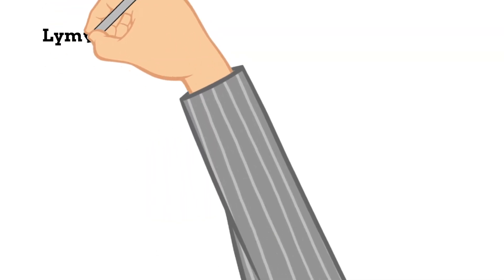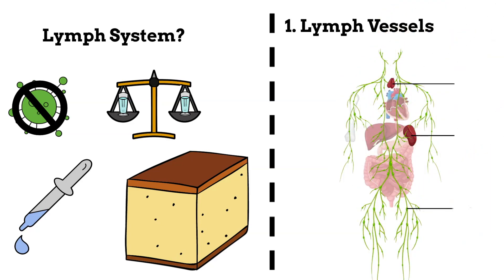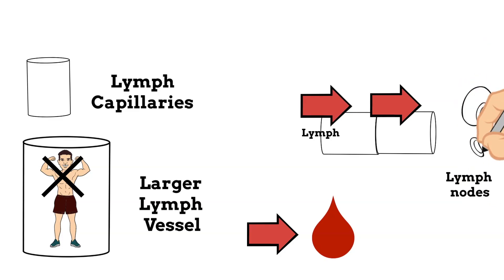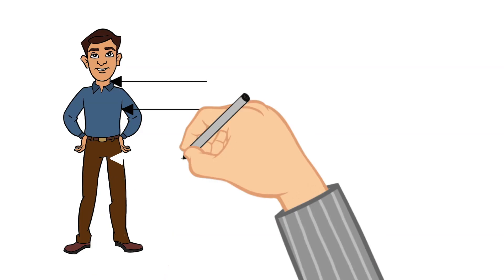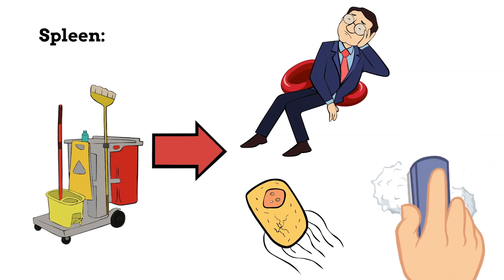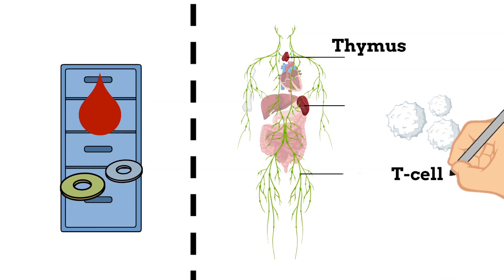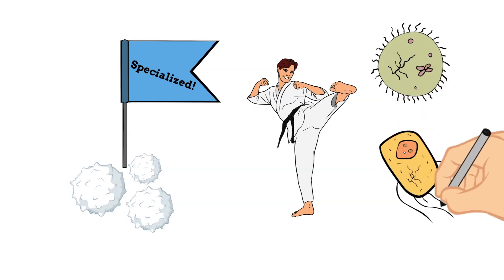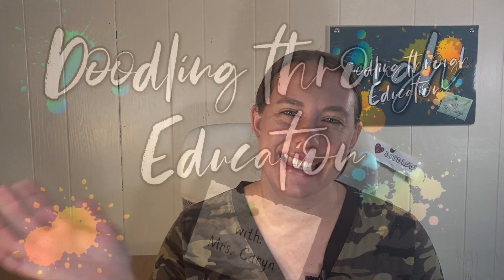Doodling Through the Lymph System: CC Cycle 3 Week 9 Foundations Memory Work Supplement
Doodle through the lymph system with me! In this video, we talk about four parts of the lymph system including the lymph vessels, the lymph nodes, the spleen, and the thymus. This video correlates with the Classical Conversations Cycle 3 Week 9 Science Foundations Memory Work. Enjoy!